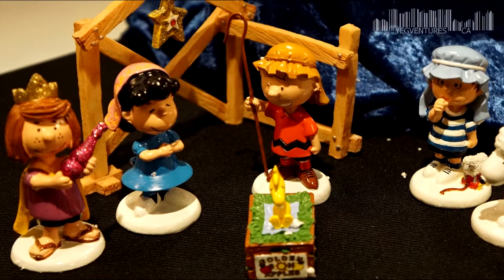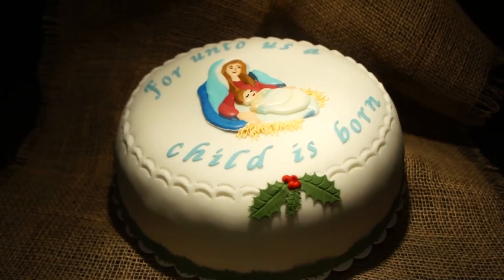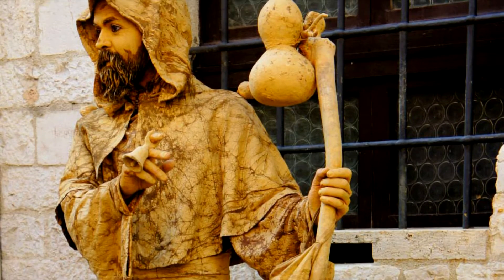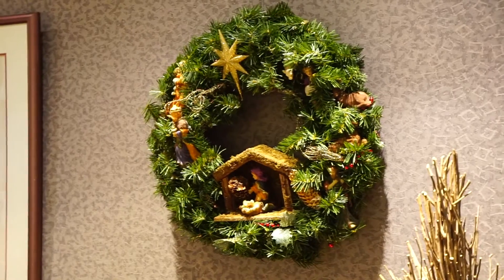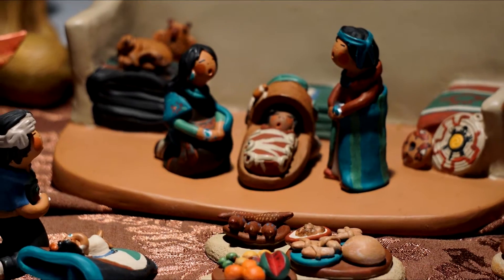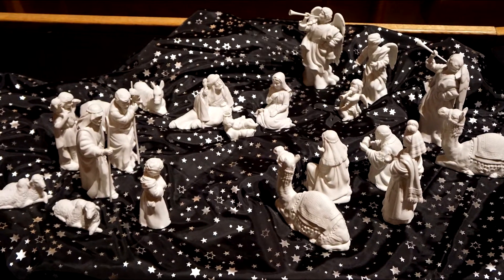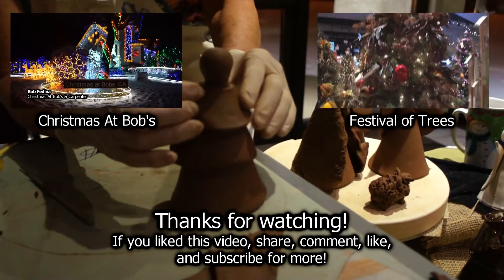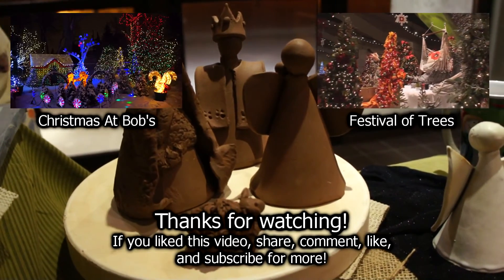18th Annual Nativity Show Displays 600 Scenes | Yegventures.ca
Transcript for Deaf:

I'm here at the 18th Annual Nativity Show at West End Christian Reformed Church. If there's a single event during the holidays that I like the most, this is on the top of my list.

The church, located on the North end of Candy Cane Lane, has stayed humble to its roots and spends next to nothing on advertisement. Instead they have relied on word of mouth, a handful of posters, and repeat visitors like me to continue their unique Christmas tradition.

This year, there are over 600 nativity scenes on display, showcasing different eras, cultures, artistic styles, mediums, and traditions. You'll find nativity scenes that are traditional, abstract, tiny, temporary, made of paper, beads, nuts, toys, clay, ones that are minimalist, and others which emphasize detail, like this one.

The earliest nativity scene is attributed to St Francis of Assisi back in 1223. He used nativity scenes at Christmas to place emphasis on the reason for the season over the secularization of the Christian holiday. 800 years later, the struggle continues among Christian circles, but the nativity scenes are more vibrant than ever thanks to the collection displayed at the event.

While the three wise men never showed up until well after Jesus was born, the parts of the nativity scene include characters and elements of the entire birth narrative.

Accompanied by the nativity displays are musical performances in the sanctuary, a live clay creation of a nativity, scavenger hunt, and hot chocolate or cider to warm you up after seeing their ice sculpture. On some years, you can also make a nativity and take it with you as you stroll down Candy Cane Lane.